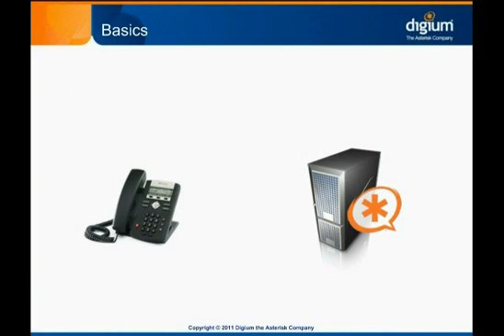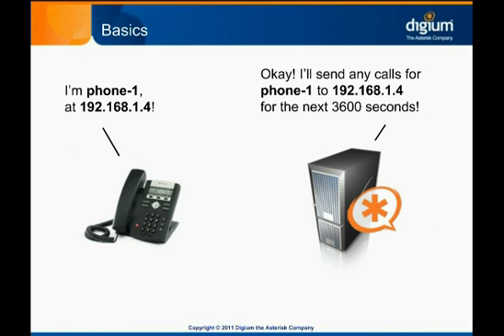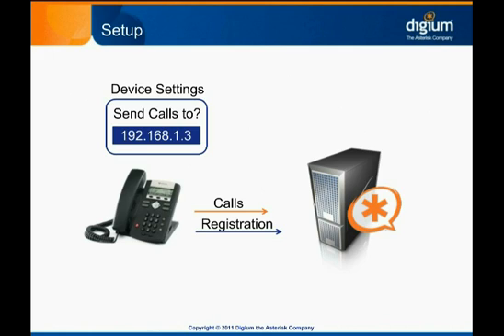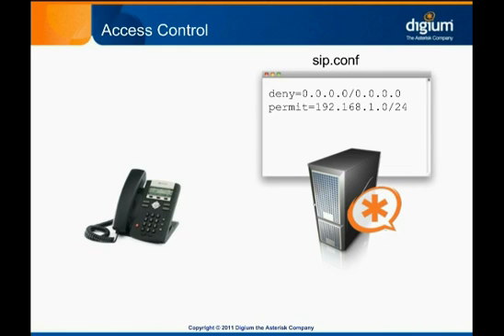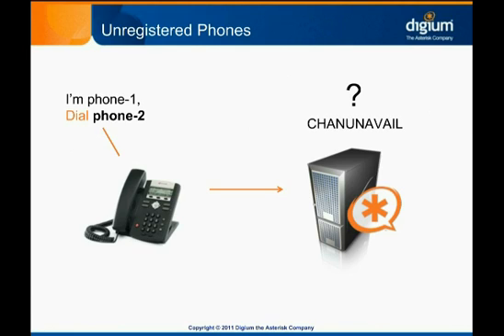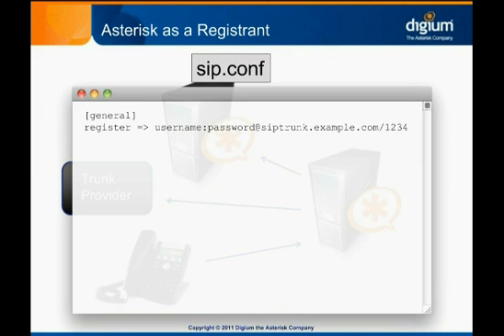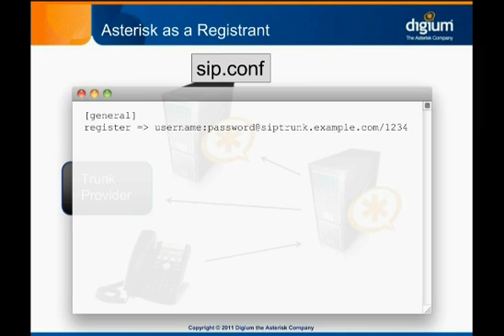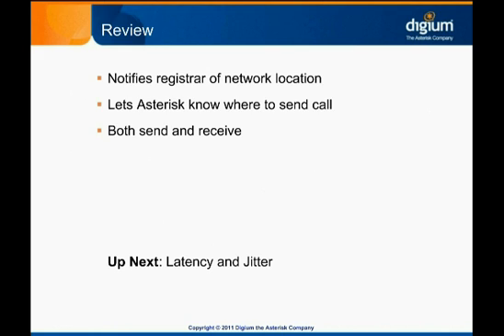VoIP Fundamentals - Registration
The concept of registration has a very specific meaning in the VoIP world. Learn what that meaning is and why it's important in this module.